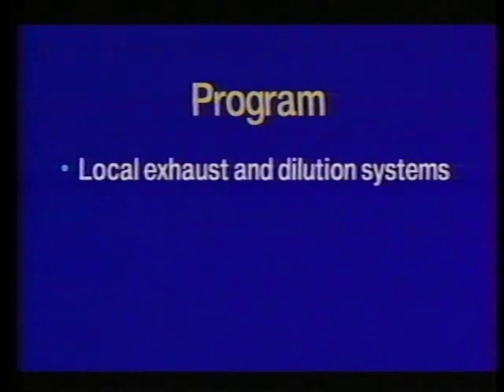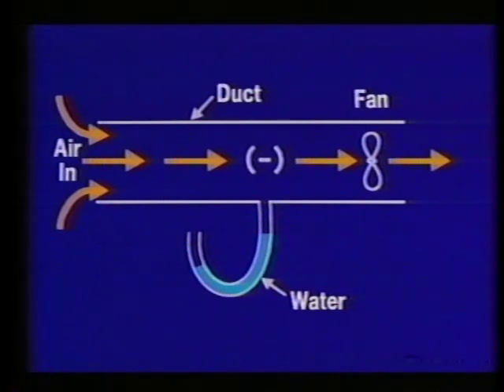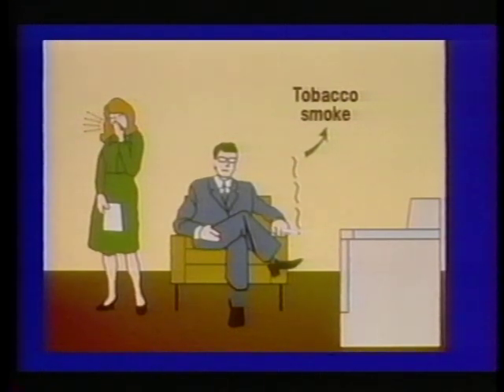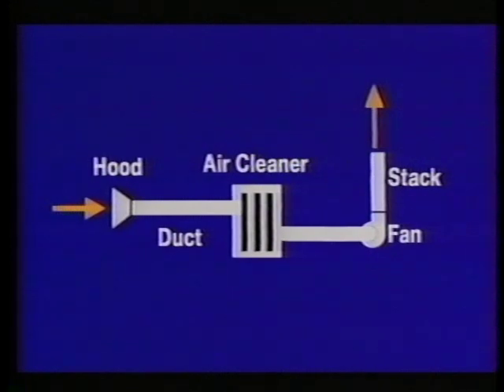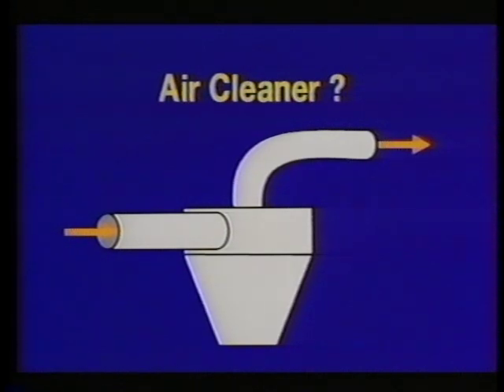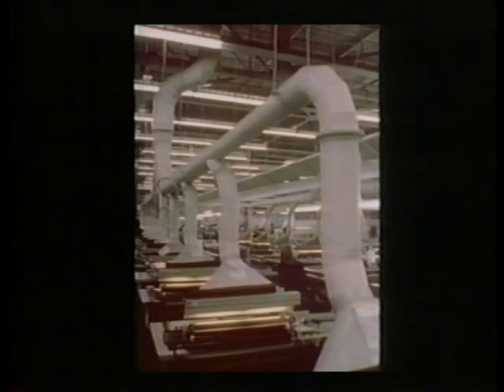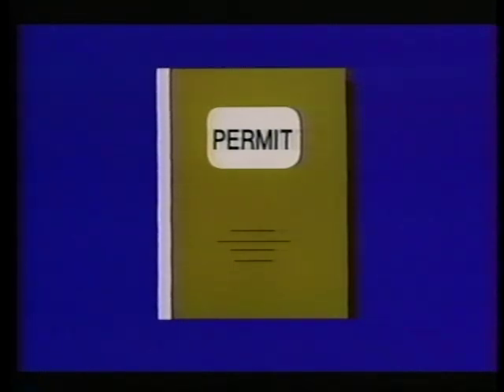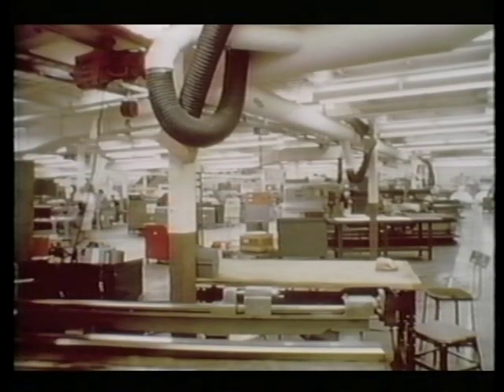Industrial ventilation: a practical overview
Number: VT01188
Material: video, 22 minutes
Industry: general industry
Discusses the principles of industrial ventilation to control the buildup of hazardous industrial chemicals in the air.
OSHA Office of Training and Education, 1991